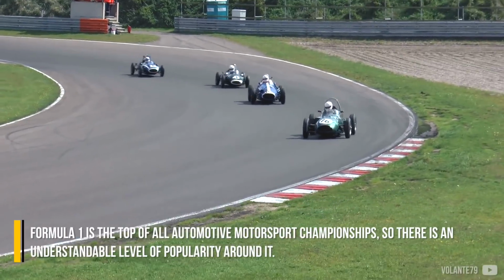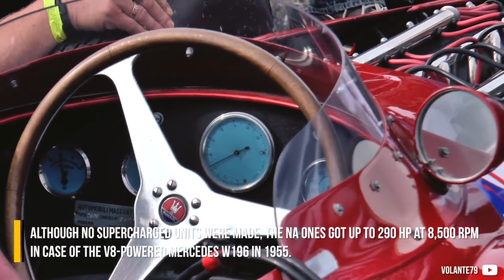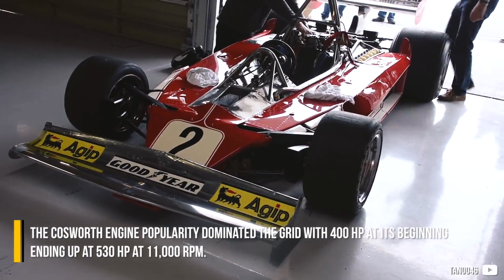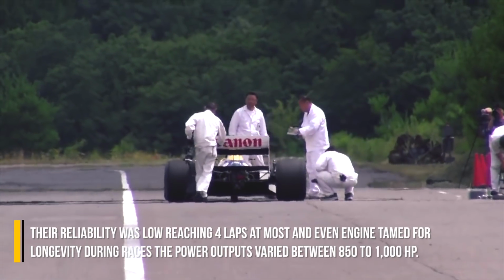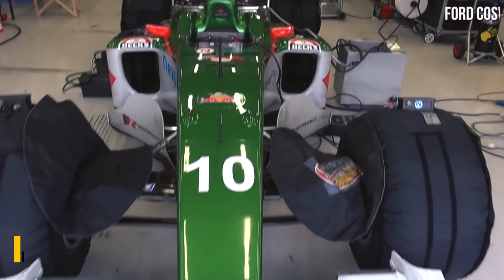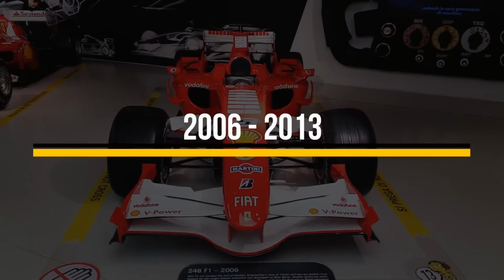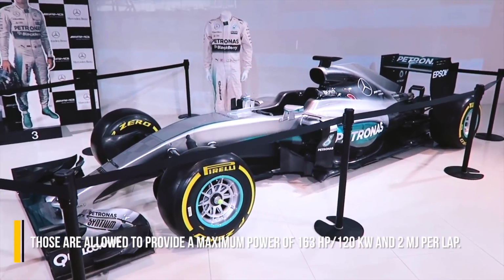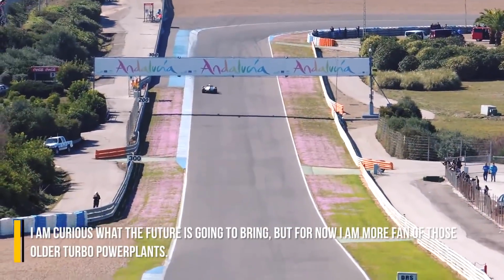1947 - present: Formula 1 Engine Evolution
- Credits -